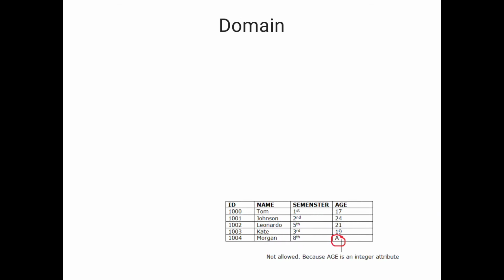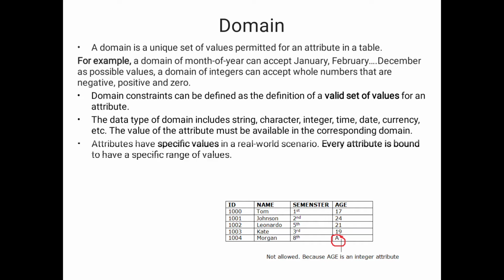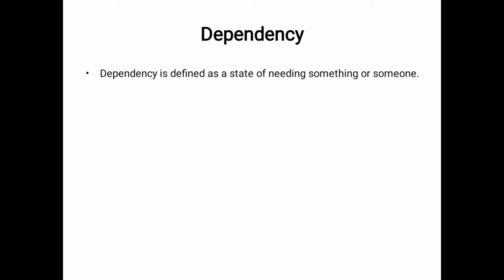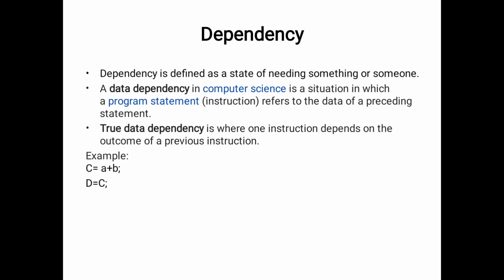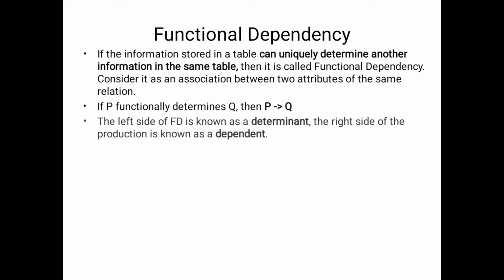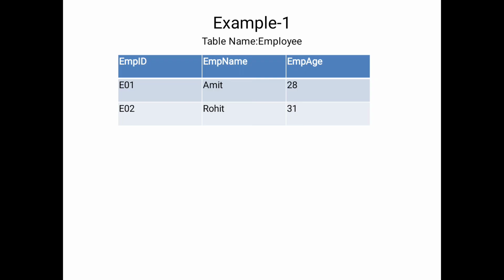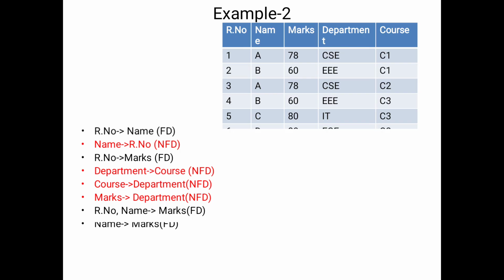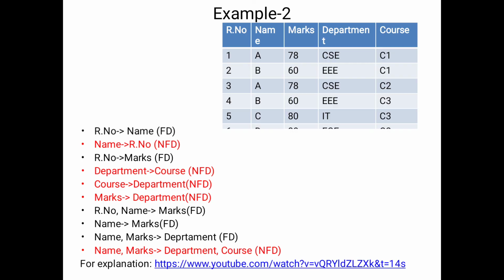Domain and Data Dependency in DBMS